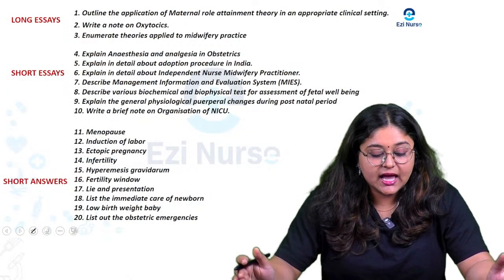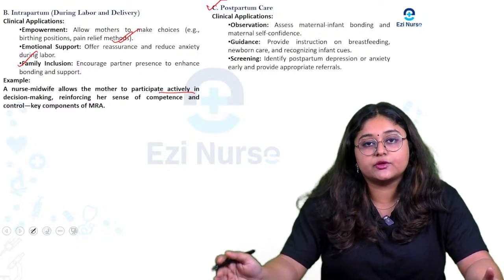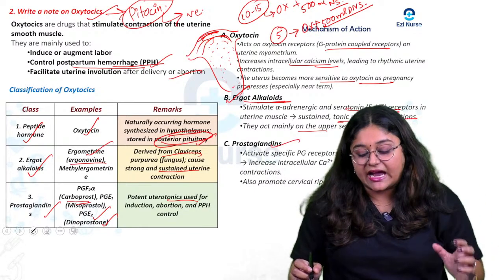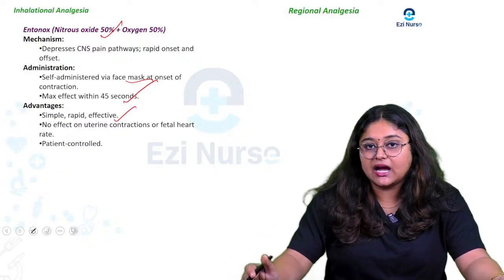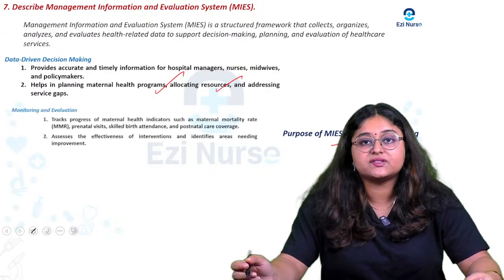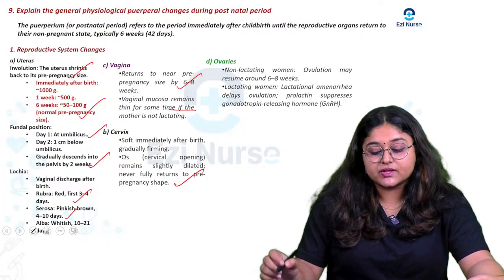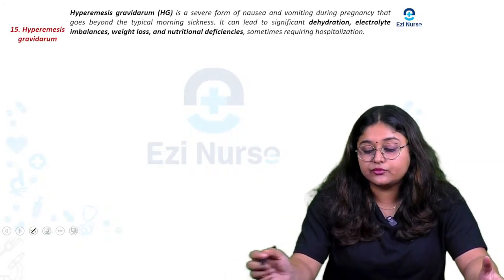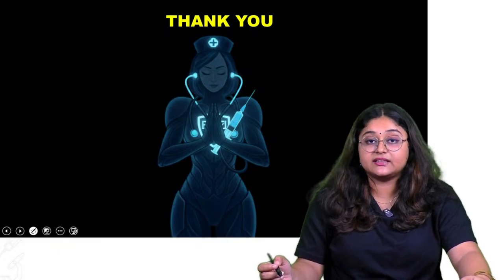SECOND YEAR PBBSC NURSING | MATERNAL NURSING | LAKSHYA 3.0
Join our live session where we break down must-know SECOND YEAR PBBSC NURSING exam questions, key concepts, and last-minute study strategies!  Tune in to boost your preparation with expert tips, real-time Q&A, and actionable insights to ace your upcoming exams.